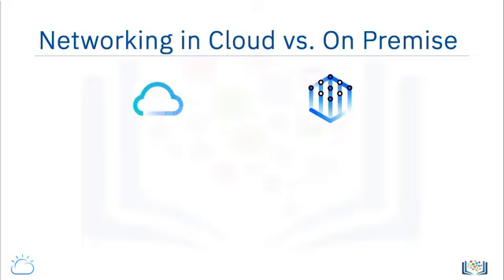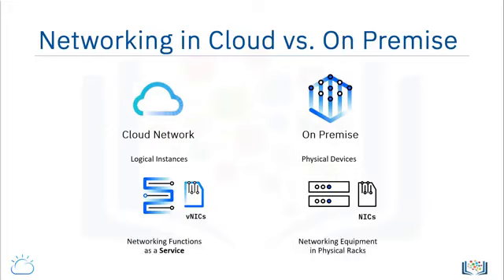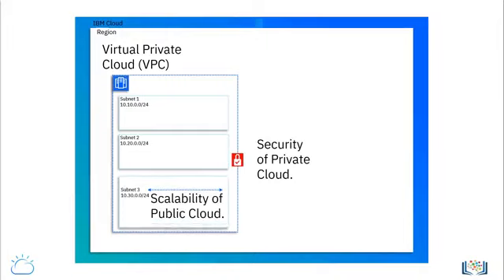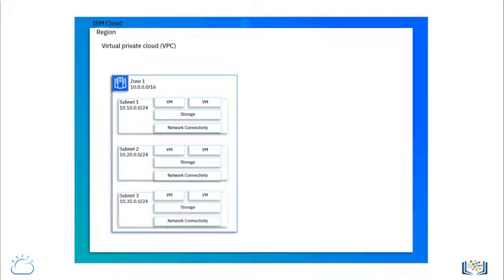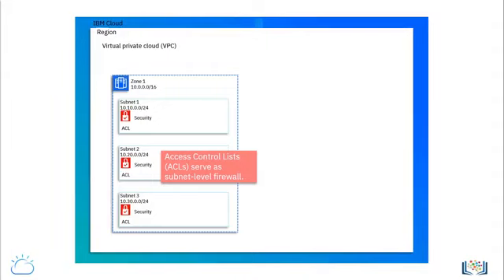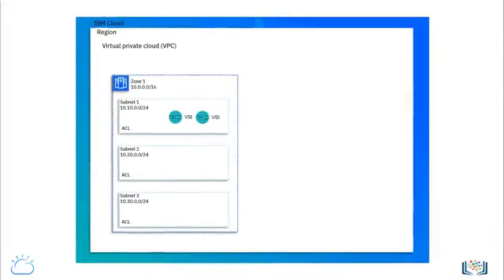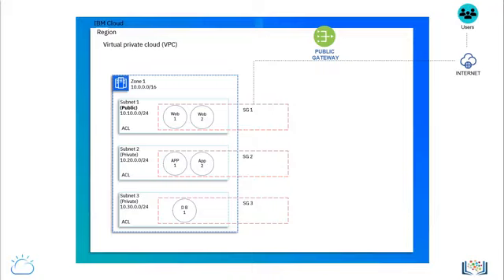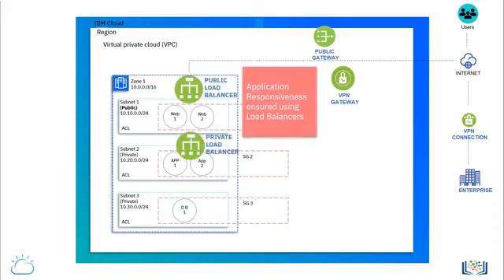Secure Networking in Cloud || IBM